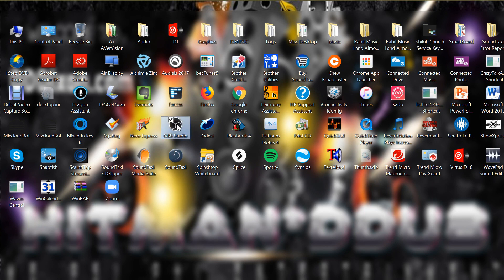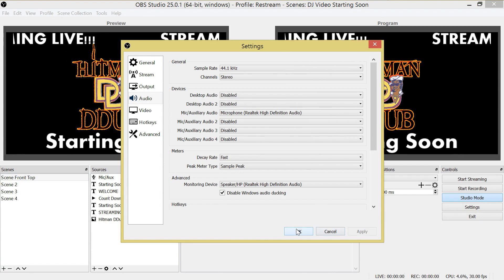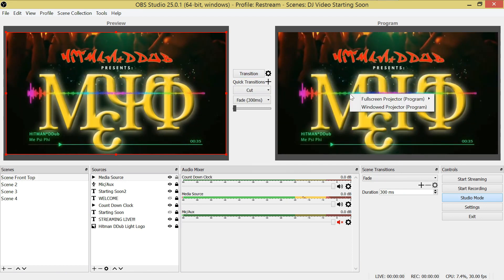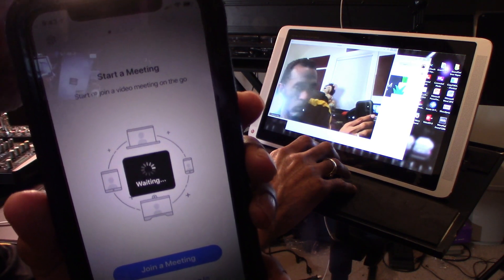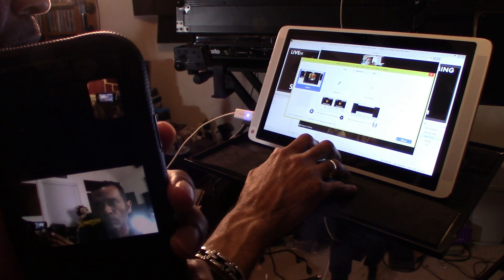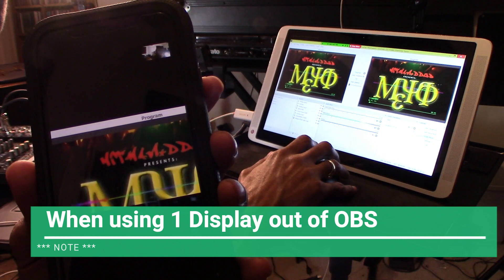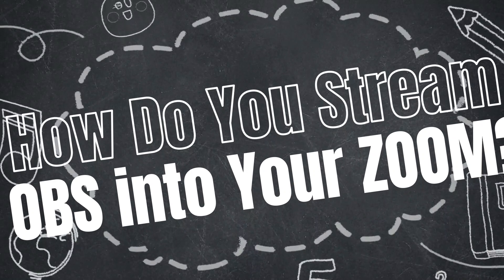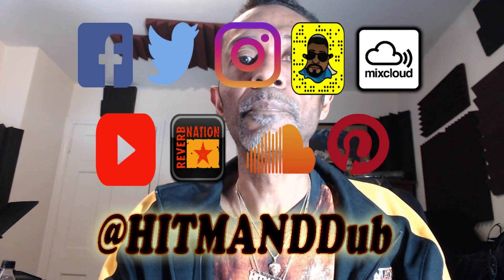Steps to Livestream from OBS into ZOOM for Windows Users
1. Open the OBS software
2. Go to Settings -then- Audio -then- Advance and make sure your Monitoring Device is set to whatever your main sound card is for your Windows Computer.
3. Click on “OK” or  “Save” at the bottom right or exit out the Settings Screen and then click the “Yes” or  “Save” option.
4. Right click on the Program Video Side
5. Select “FullScreen Projector (Program)” -then- Display 2 (click Display 1 if you’re using only 1 computer monitor and you’ll just see the Live Stream Window in the OBS Studio)

***Also, make sure the mic/aux or audio/video file in your scenes have the audio setting set to “monitoring and output.”***

6. Open the Zoom software and start meeting
7. Click on “Join with Computer Audio”
8. Once your Zoom Meeting has started,
* a) Mute Mic in Zoom
* b) Press the Green “Share Screen” button
* c) Pick the “OBS-Display” option (not the OBS - OBS Studio…. option)
* d) Check “Share Computer Sound” and “Optimize Screen Share for Video Clip” options
*  e) Click on the blue share button

Now you are live streaming both the video and audio coming out of the OBS Studio Software into your Zoom Meeting.

I also use an Elgato Stream Deck (you can use the OBS HotKeys Feature) to change scenes in OBS Studio and not have to leave out the Zoom Software Environment.

Equipement Used:
* Elgato Stream Deck
* OBS Software
* Zoom Software
* Restream Website
* AKG D-850 Microphone/Sampson AH1 Headset Mic
* Alto ZMX862 - 4 Channel Mixer
* iConnect Audio4+ Interface
* Logitech c920 Web Cameras

To book me for any of your upcoming events, click on the "Book Me" tab, and fill in your information on the Web Form. I'll respond back as soon as possible.

@HitmanDDub  on Twitter/Facebook/Mixcloud/Instagram/Snapchat